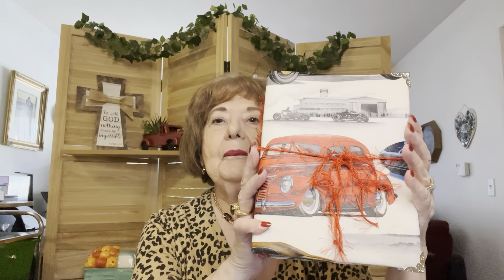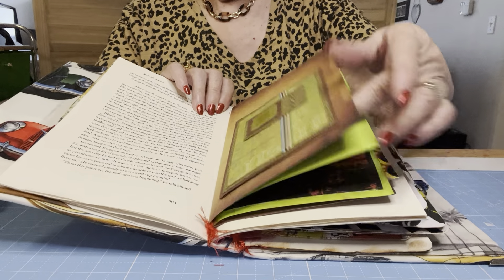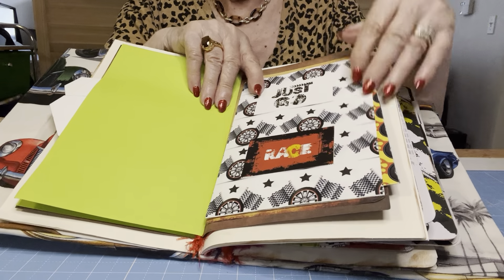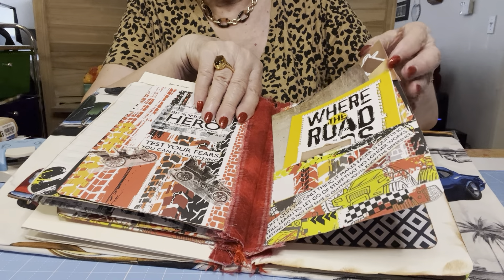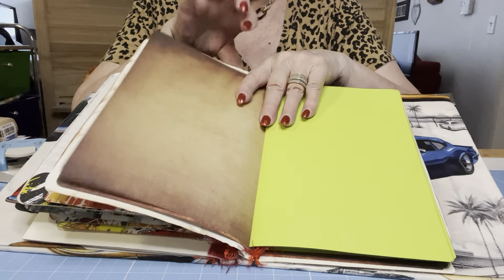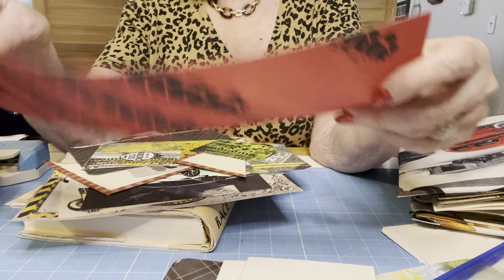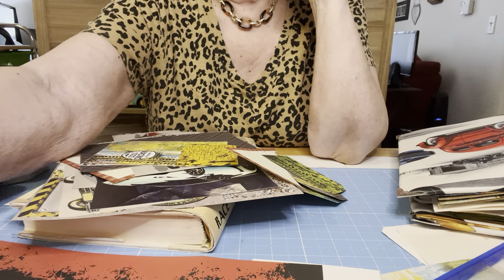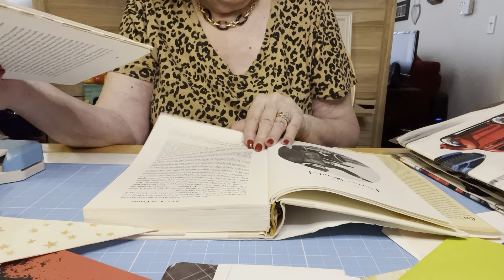Race Car Junk Journal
Race Car Finished Junk Journal